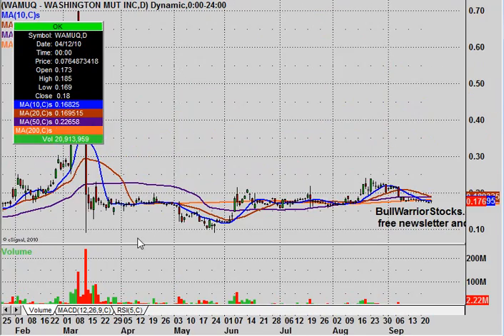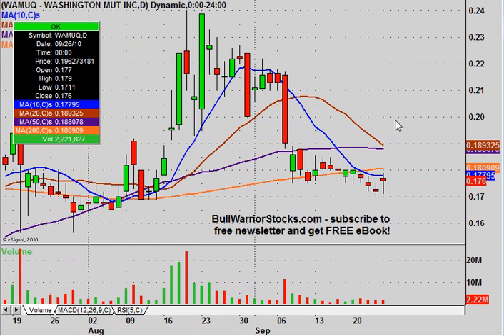WAMUQ Technical Stock Chart_ 9/24/2010